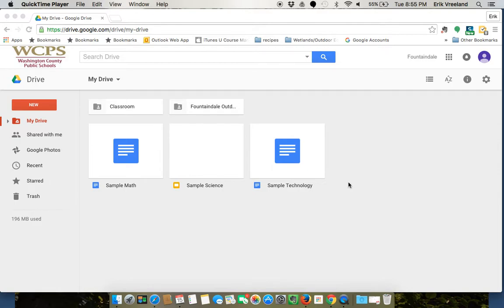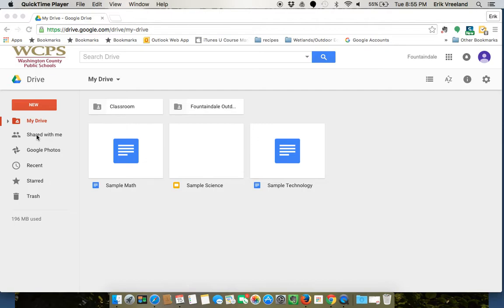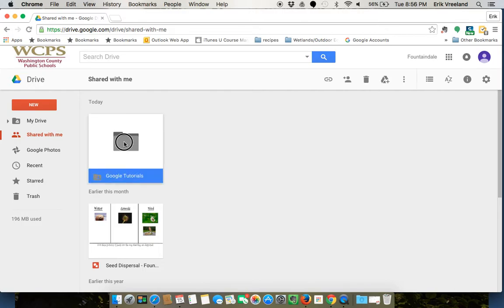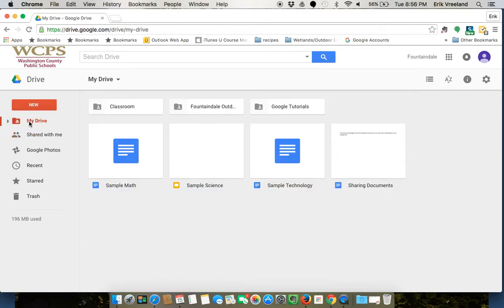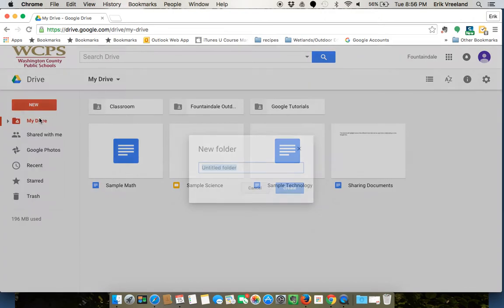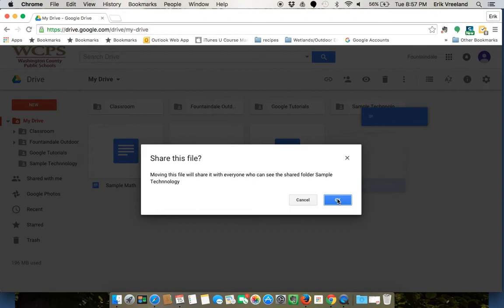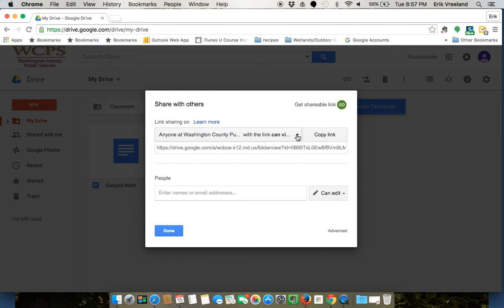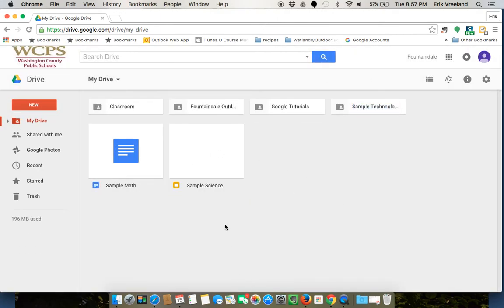Organizing Files and Folders in Google Drive